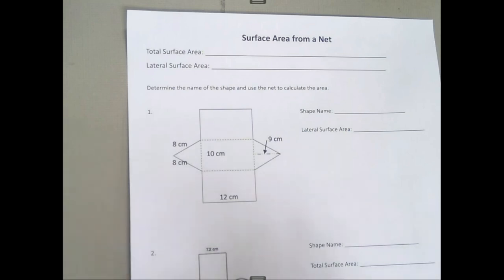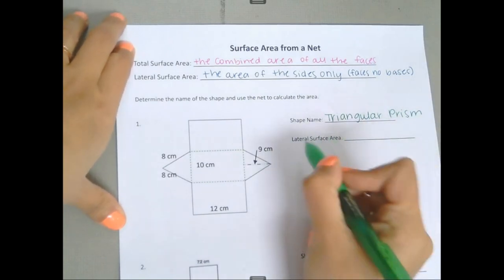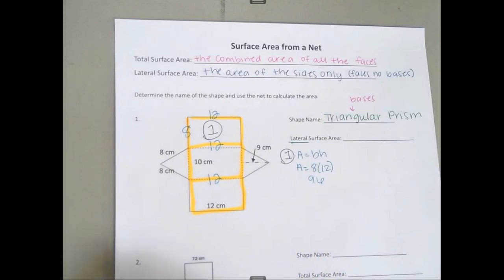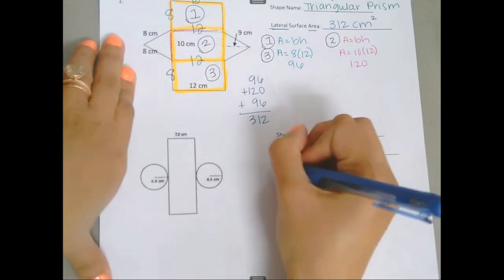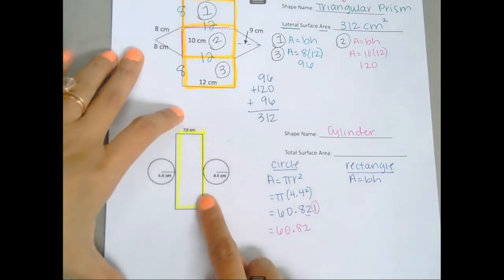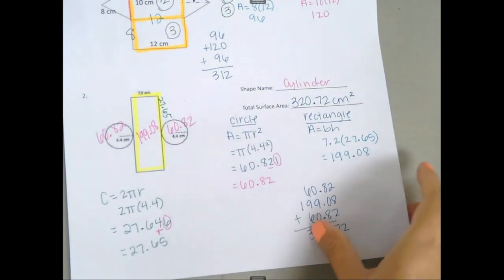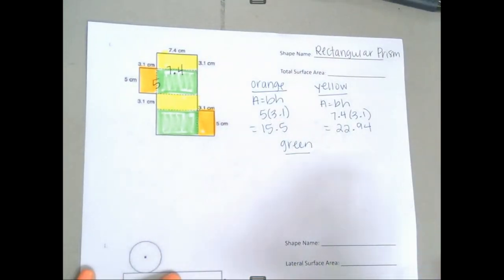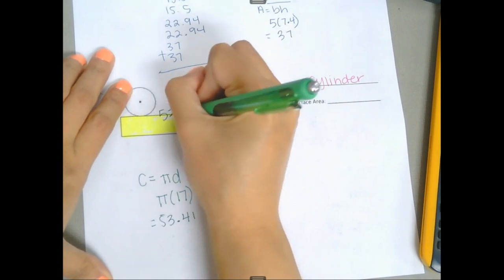Surface Area from Nets